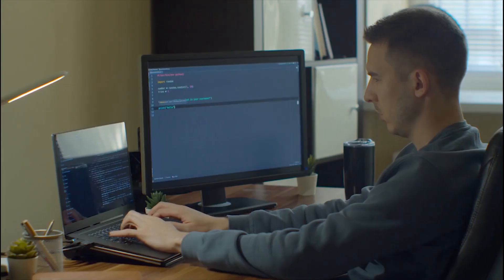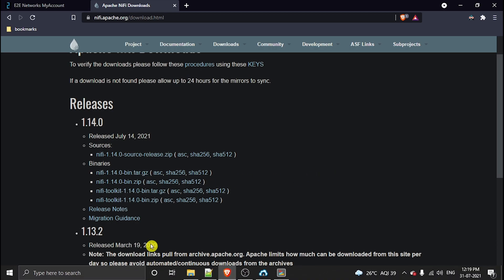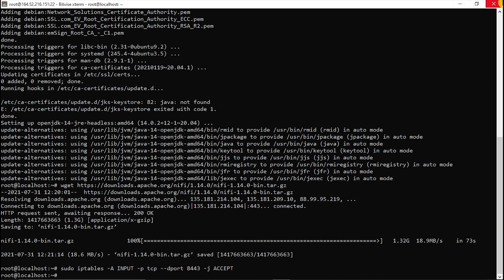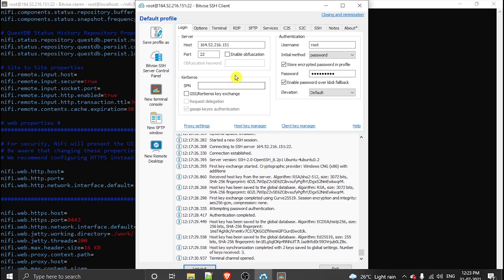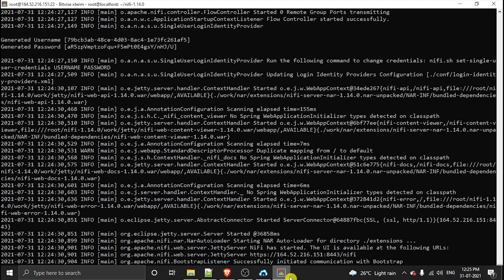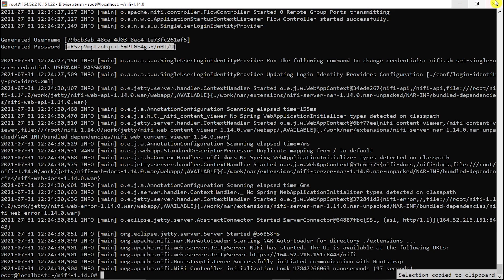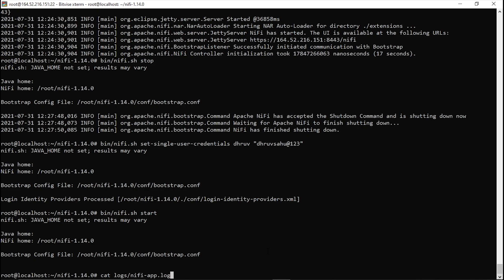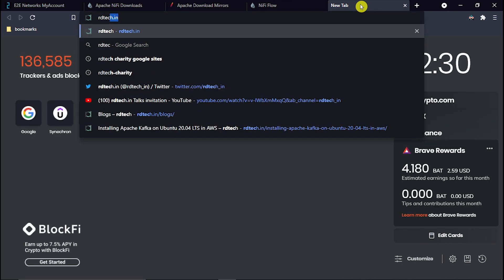Apache NiFi (1.14) Installation on Ubuntu 20.04LTS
Apache NiFi is a software project from the Apache Software Foundation designed to automate the flow of data between software systems.

Have a look at the video showing the Installing Apache Nifi (1.14.0) on Ubuntu 20.04 LTS in
link to the post for commands we had used in the video: